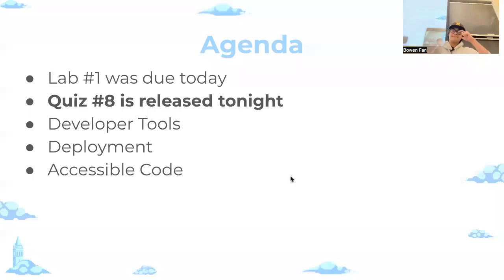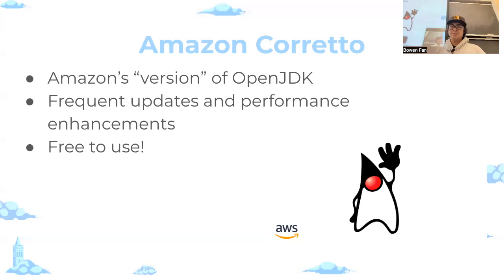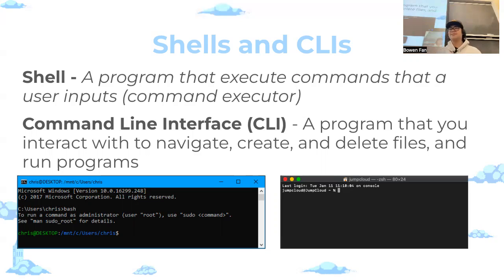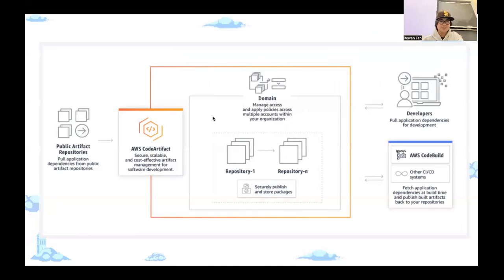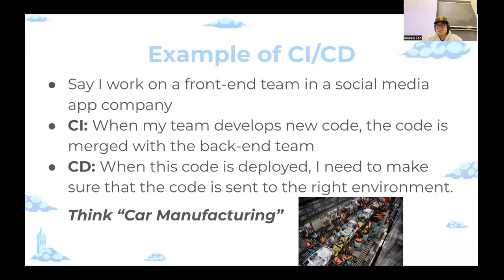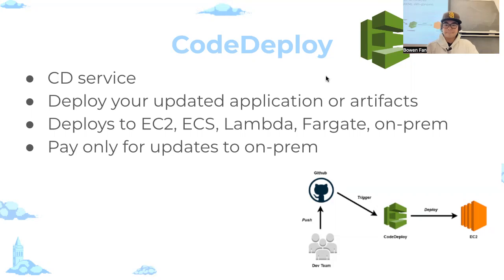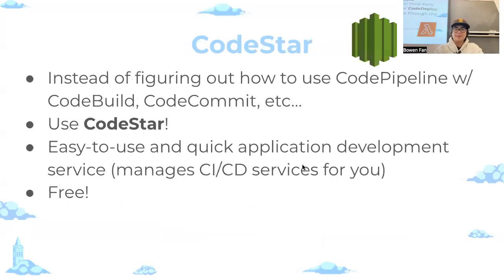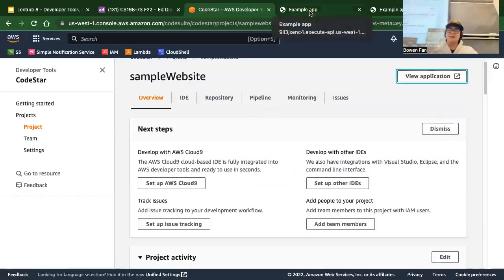Cloud Lecture 8/9